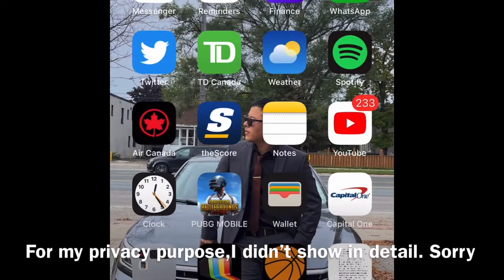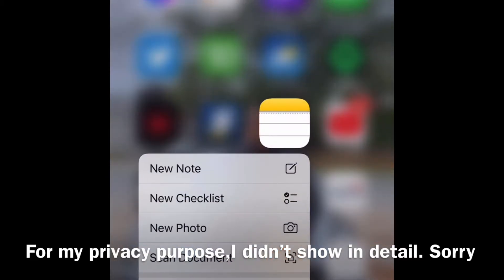Air Suvidha form. How to reduce pdf size.